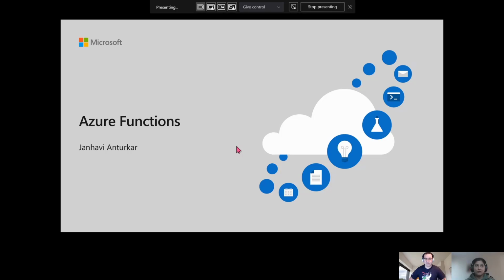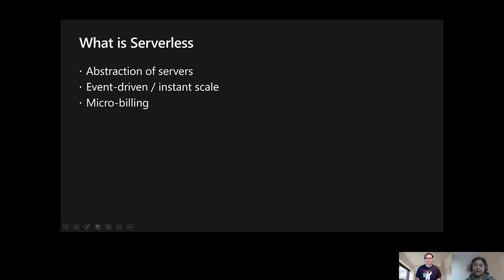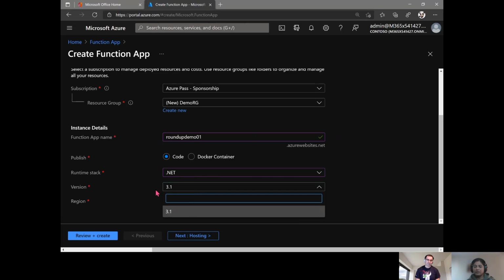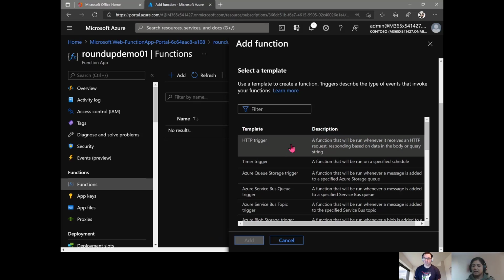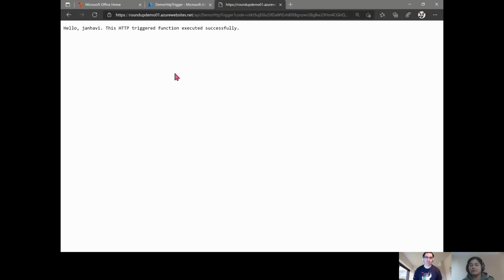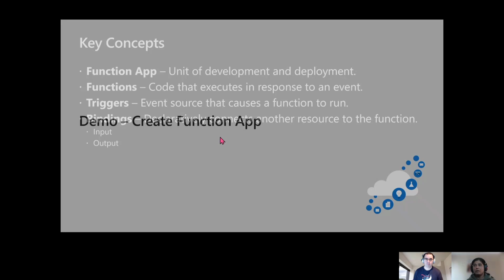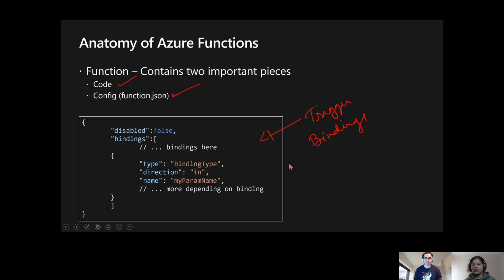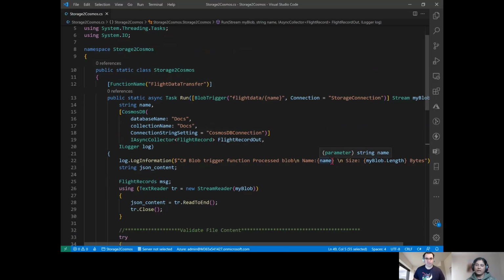Azure RoundUP - Azure Functions Part 1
In this our first video on the Microsoft Trainer Community Channel Janhavi Anturkar will be taking us through Azure Functions, what they are, how you can create them, the tools you can use what a Trigger and a Binding is along with a few demonstrations and examples. This is the first video in a multi part series from Janhavi on Azure Functions.

If you want to connect with Janhavi or George on LinkedIn.